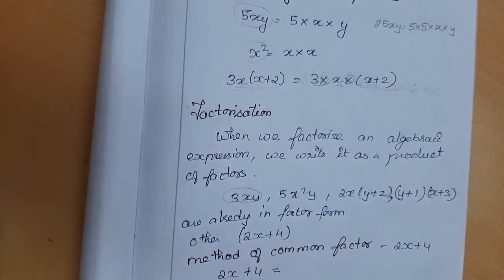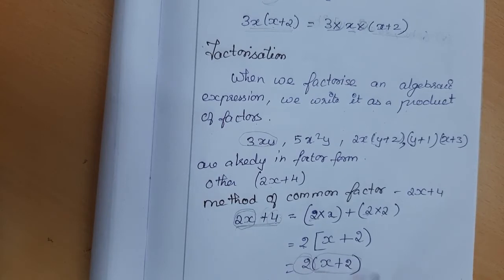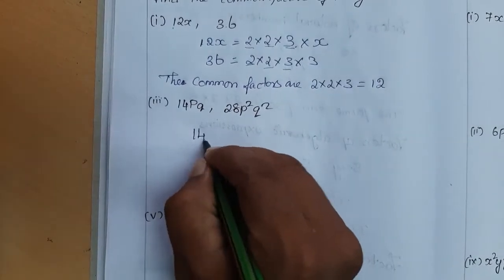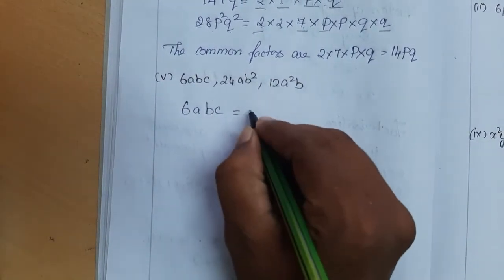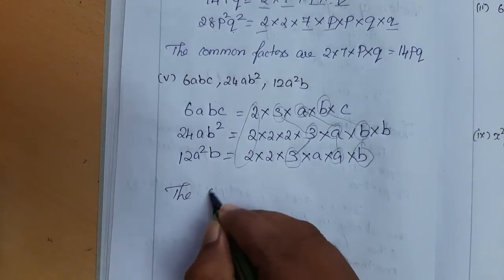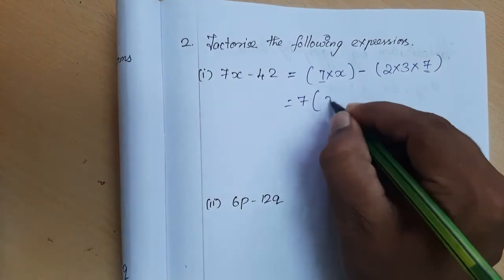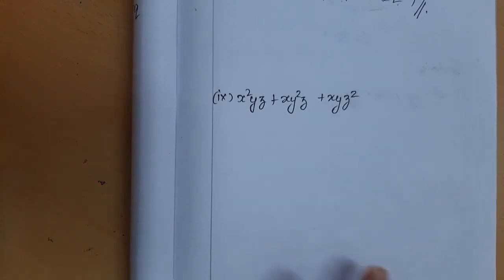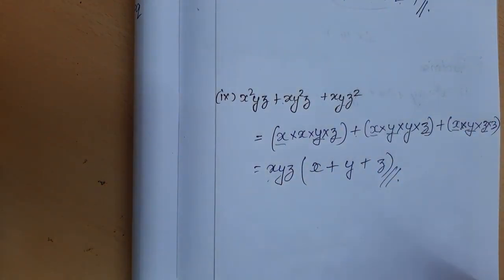Class 8 | Chap 14 | Factorization | Common factors | method of common factor